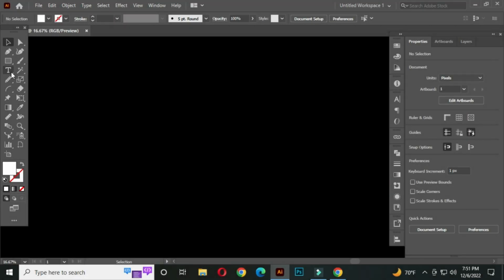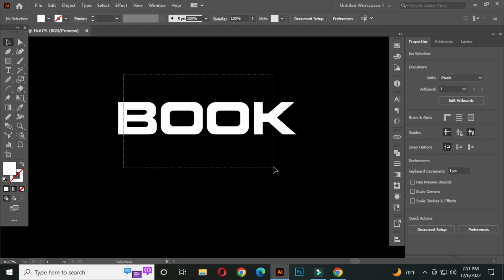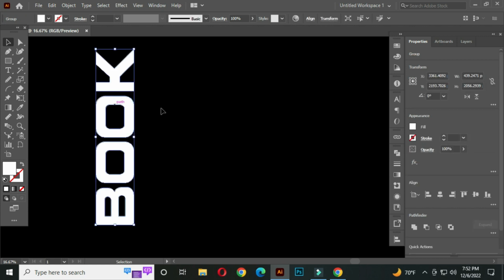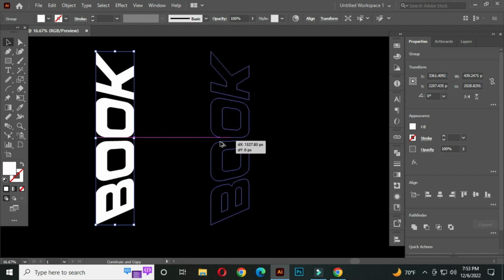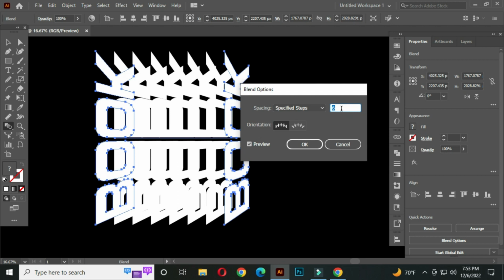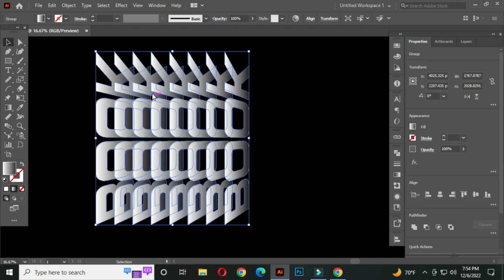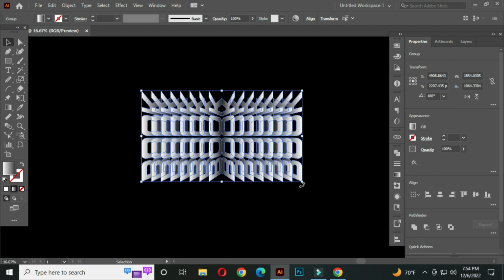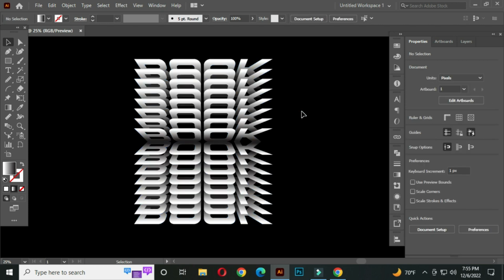Flip Text Effect in Adobe Illustrator | Blending, Reflect & Gradient | Graphic design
In this episode, we will look at " How we can create Flipping text effect in Adobe Illustrator ". We will be creating out Three Designs using very simple techniques & Options. For the 1st design, we have used a word and applied some option and created Flipping text effect. In the second design, we have used number and followed the same steps i.e. by using the blending option and applying a nice gradient colour to it. And after that for the last design, we have followed the same technique but this time we have applied it in verticle direction just to give it a look of flipping Numer paper. It's very simple and very easy to follow. So check out the video to watch the step by step process.